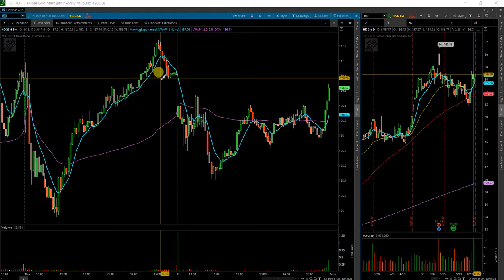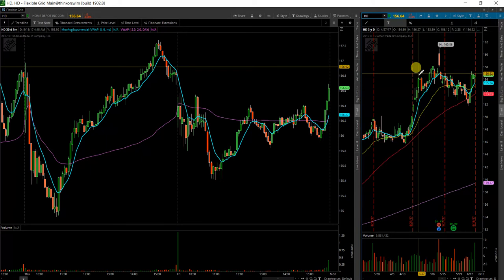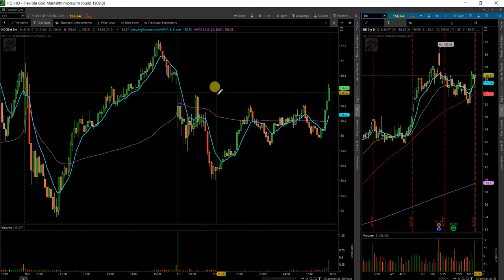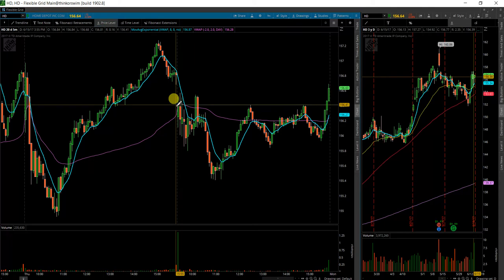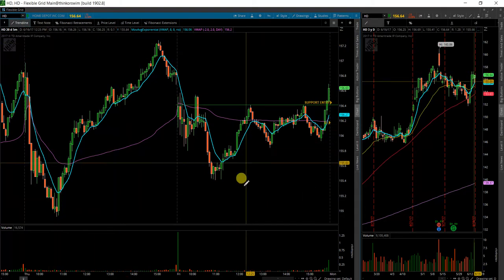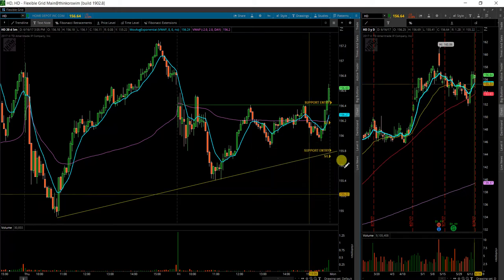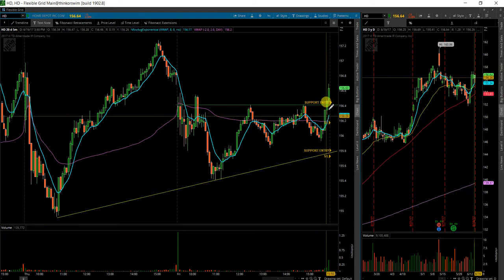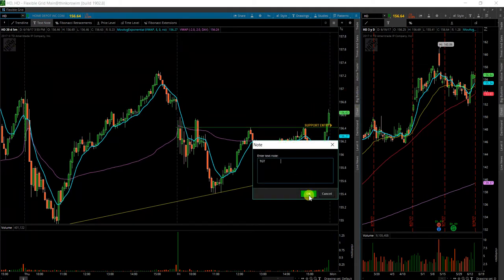$HD 6 19 17 HAMMER ANALYSIS